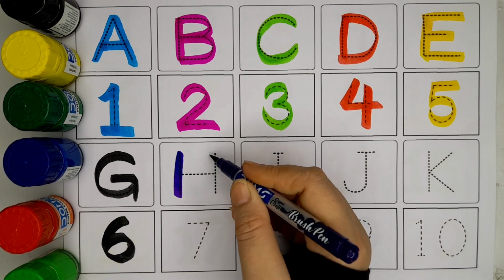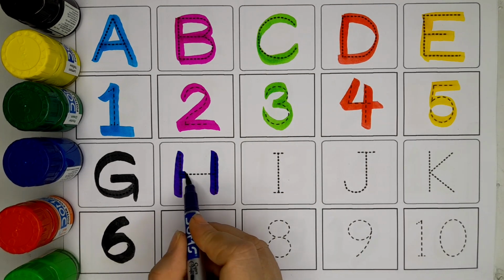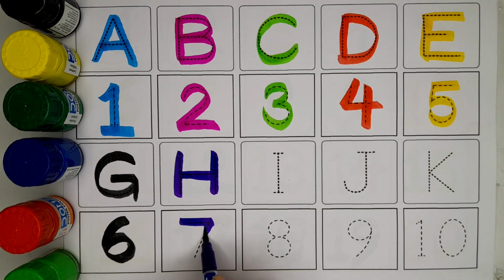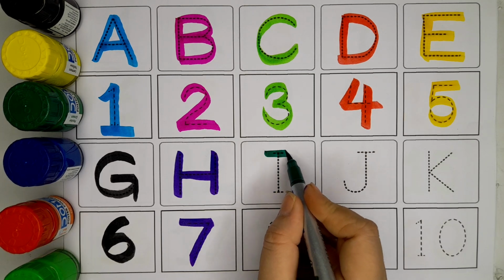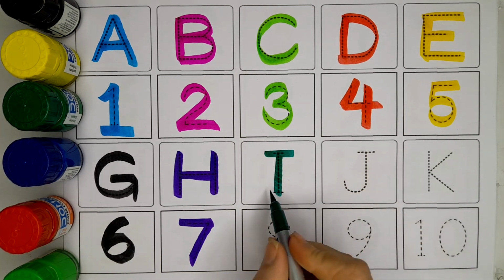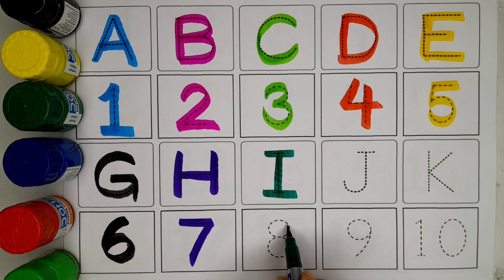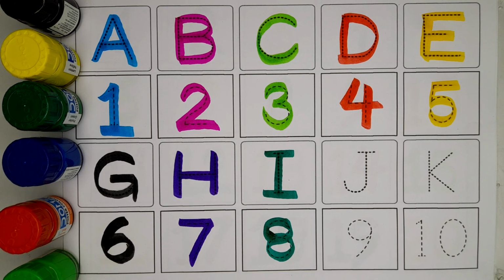123 Number counting, 1234 Number Names,1 to 20 Number, colors 123 learning for kids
123 Number counting, 1234 Number Names,1 to 20 Number, colors 123 learning for kids @learnwithpahadi

Your query
Numbers 123
123 numbers name
123 numbers drawing
Nunbers song 1-50
Learn numbers
Counting numbers kidergarten
Learn colors
123 counting
1234 song
12345
Numbers songs
123456 rhymes
12345 kids song
12345 counting for kids
1234 counting songs
11234 song
Abc 123
123 456
1 to 50 counting
1 to 20 counting
100 number song
123 counting

kids videos
kids stories
abcd song
abcd rhymes
abc song
alphabet song
alphabet lore
cartoon for kids
funny cartoon
nursery rhymes
toddler learning video
looney tunes
ariana grande
nicki minaj
taylor swift
mahindra thar
thar 5 door
baby songs
kids songs
nursery rhymes for babies
children songs
abc songs for children